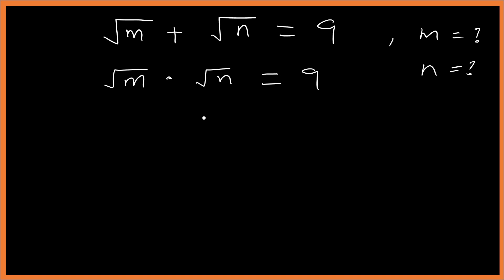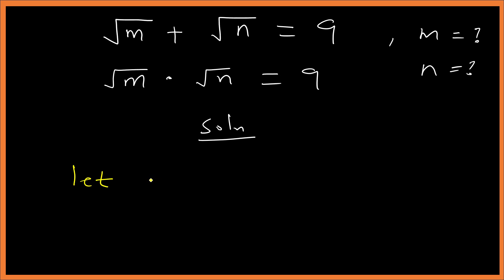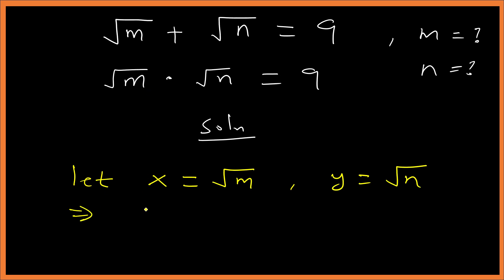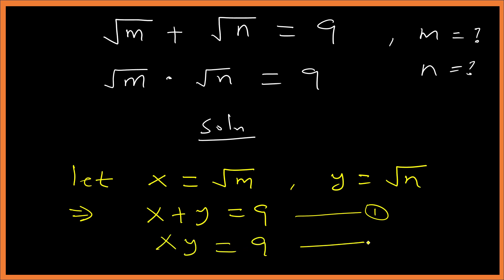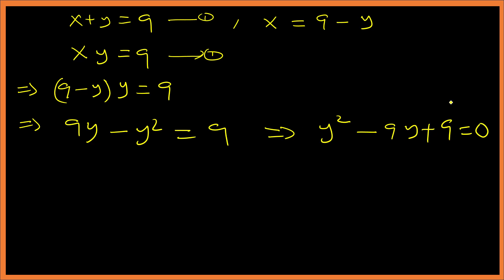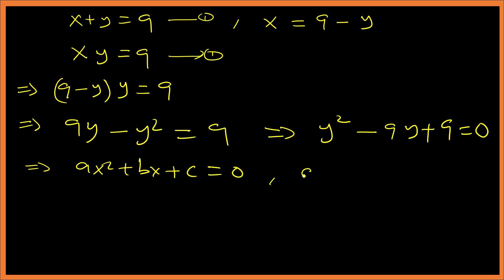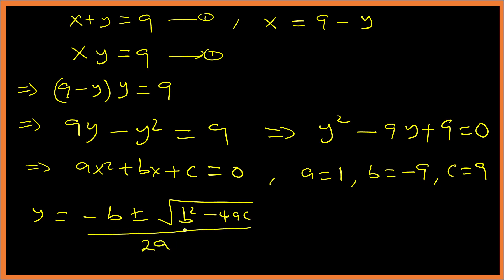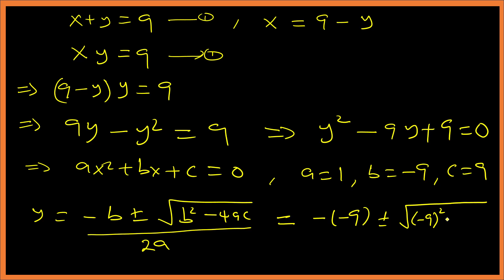Can You Solve This Tricky Olympiad Maths ? | Find m and n